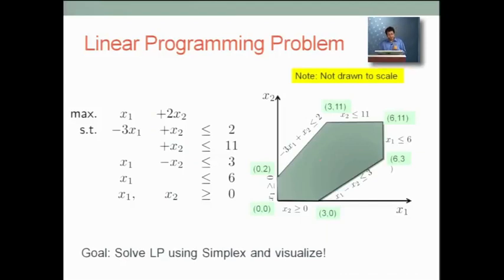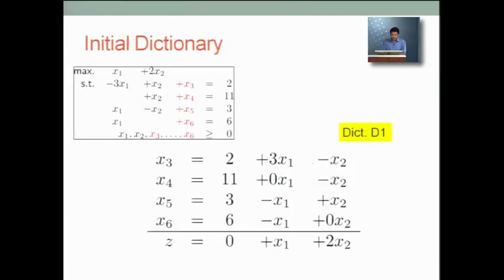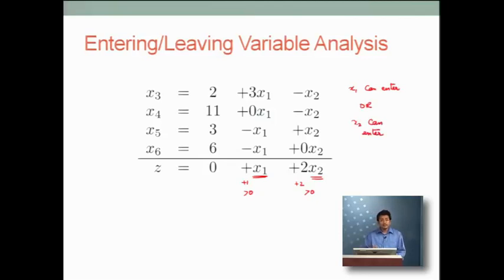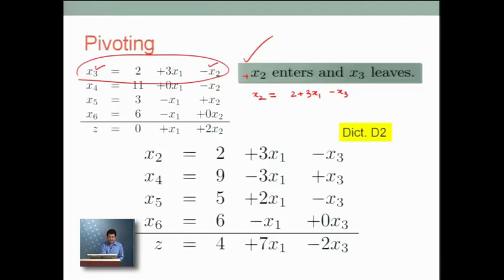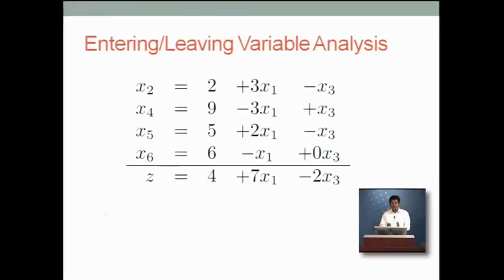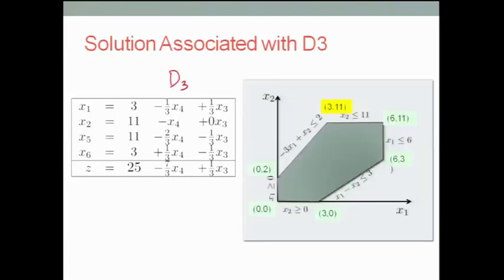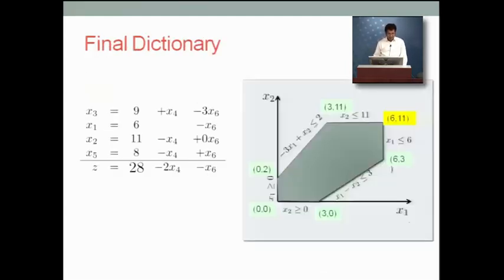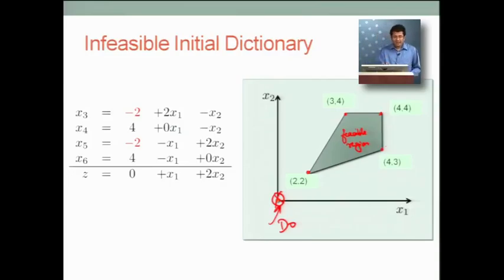3 7 Tutorial on Simplex A Complete Example 22 minutes